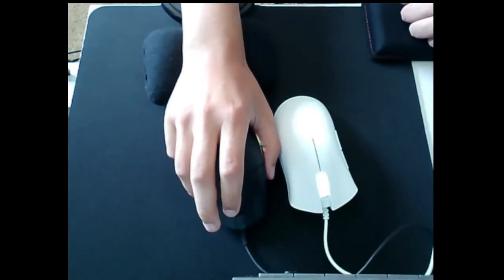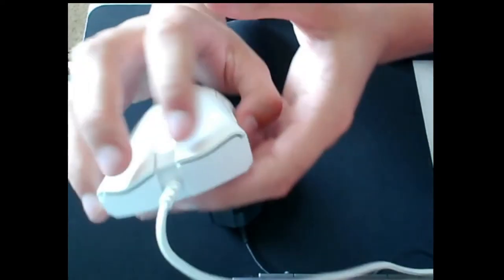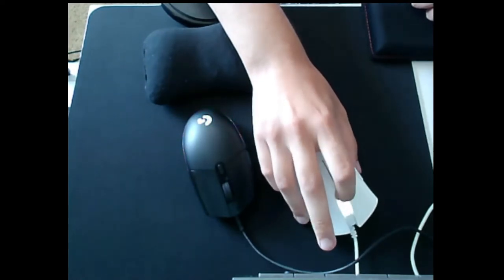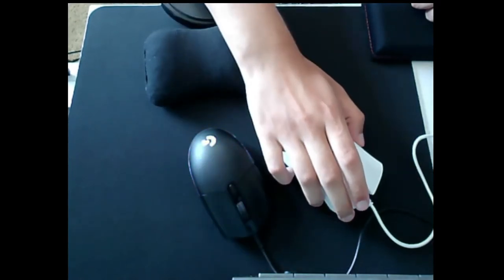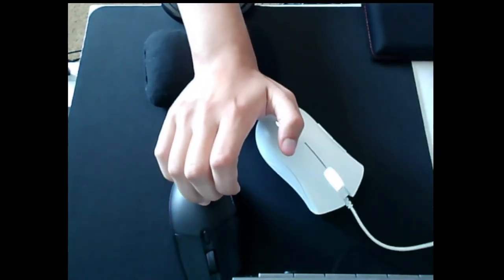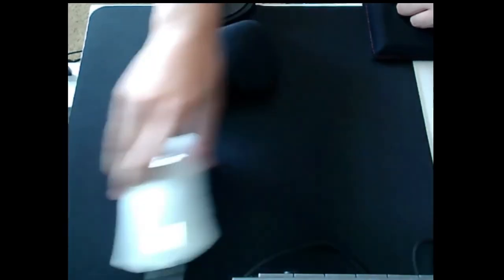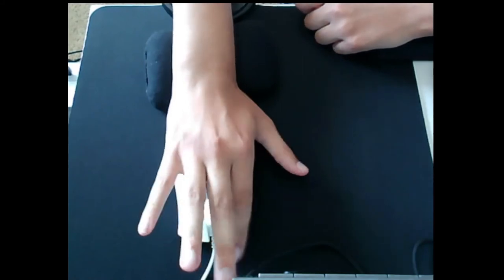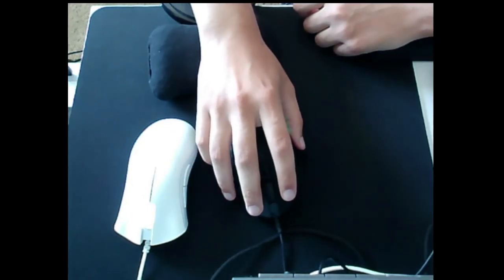Logitech G203 vs Razer Deathadder Essential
TL:DR G203 is the better mouse